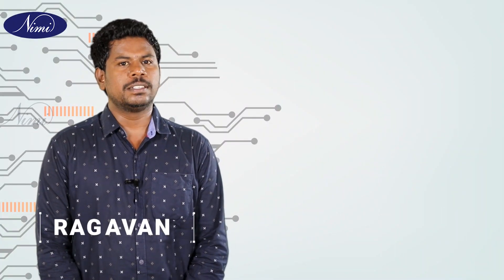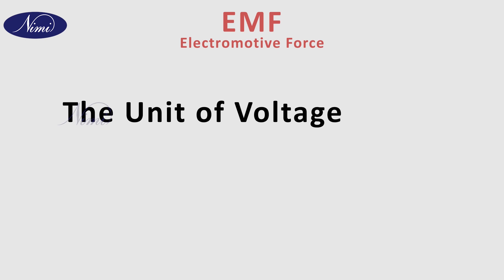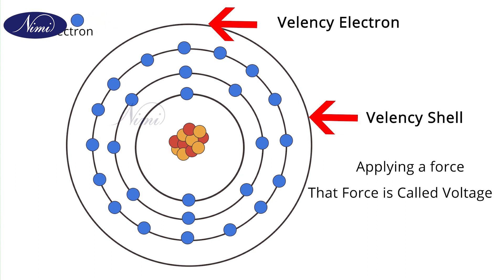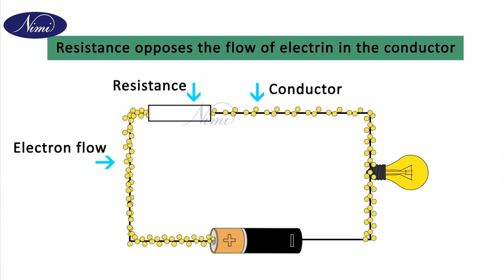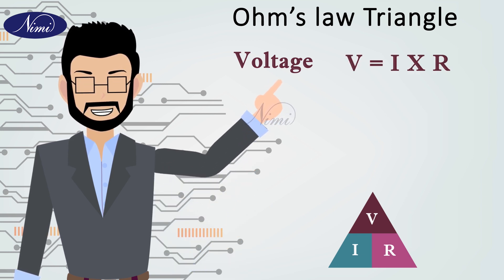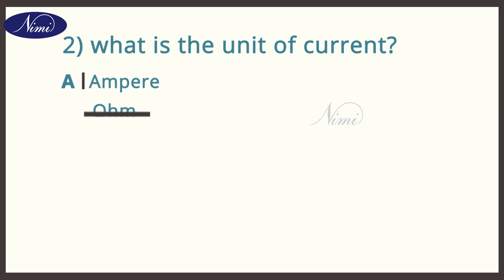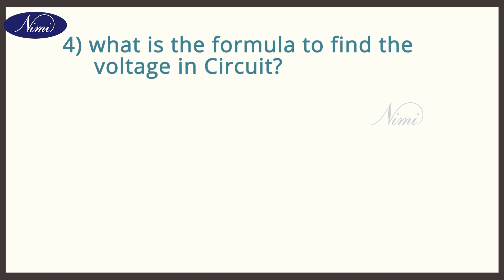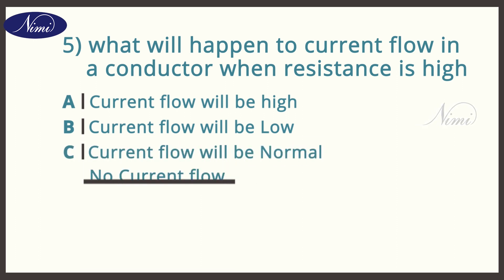Electrician | Ohm's law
This video tell us about properties of ohm's law and its appilications.